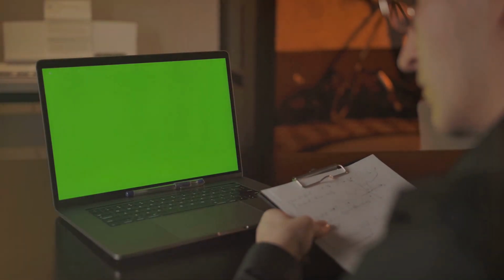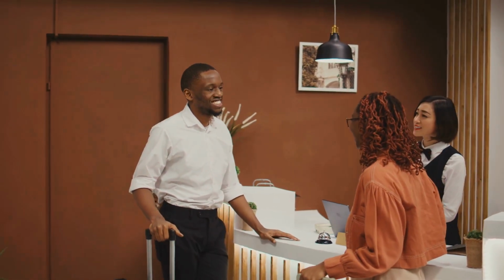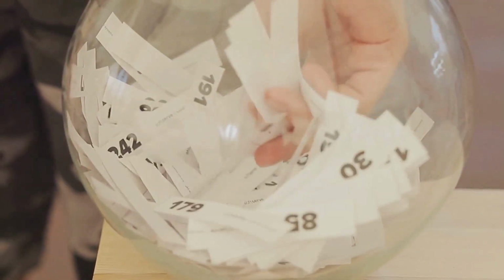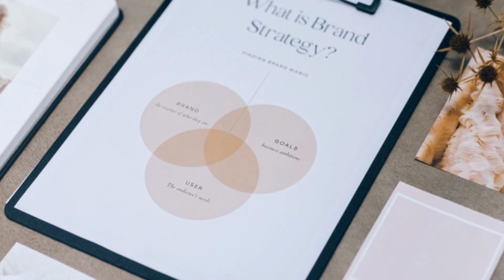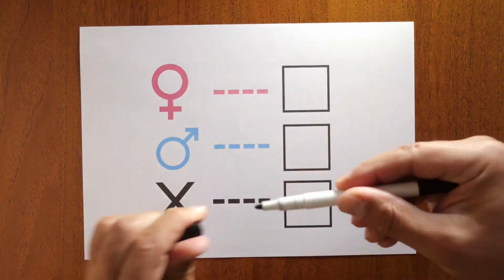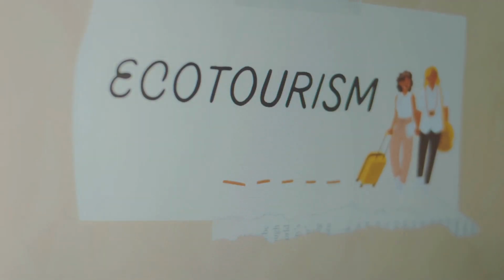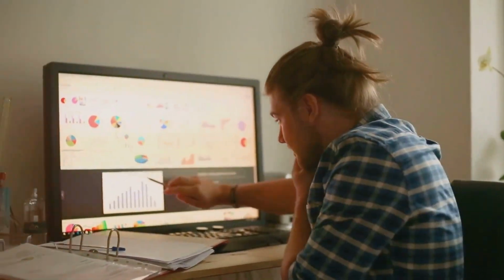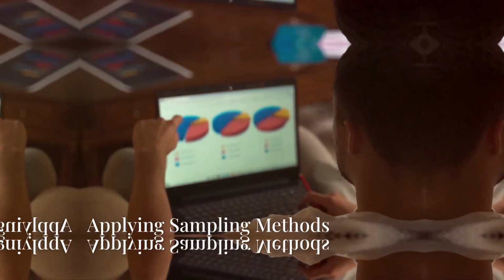Understanding Probability and Non-Probability sampling